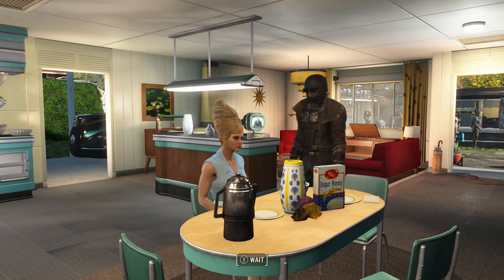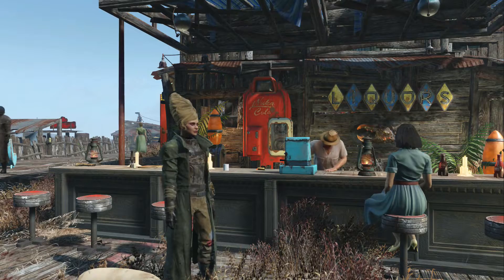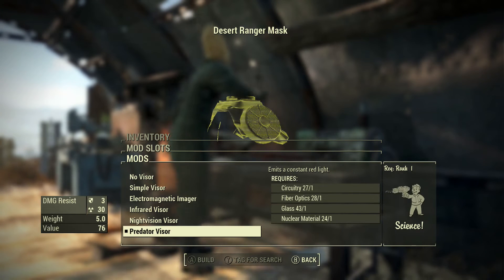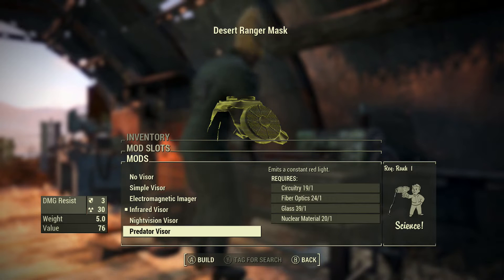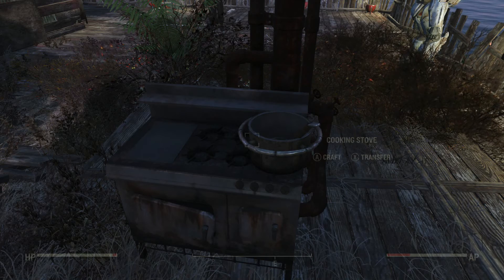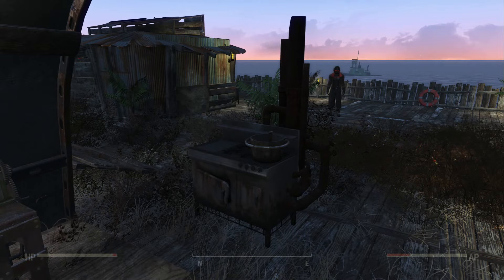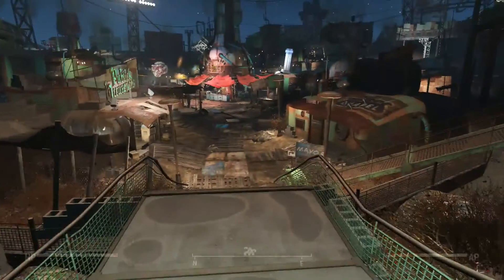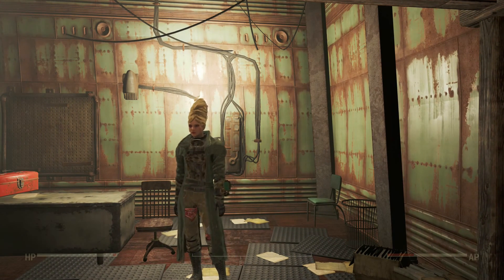Fallout 4 Console Mods: NCR Veteran Ranger Armor BOTH LOCATIONS, Leathers, Versions, Stats and Bugs.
BOTH LOCATIONS for the NCR Veteran Ranger Armor, How to get Deathclaw, Radtag and Yao Guai Leather, Both versions of the armor, armor stats and bugs are covered in this video. UPDATE: THE VISORS WORK.  You need to aim your weapon for all but the nightvision. That activates when you sneek. Best news ever! :D
I show you how to use them in the next video if you want to see the effects :)

Links to the mods:
NCR Veteran Ranger Armor:

Improved level 3 shops With Guard Mat
By davismike49

The dress I wear in the video:
Dresses for Bears
by YetiWithFlamethrower

Fallout 4
Fallout 4 Mods
Console Mods
Xbox One Mods
Console (Xbox One)
1080p
AverMedia Game Capture HD II

Fallout 4 is an action role-playing video game developed by Bethesda Game Studios and published by Bethesda Softworks. The fifth major installment in the Fallout series, the game was released worldwide on November 10, 2015 for Microsoft Windows, PlayStation 4, and Xbox One.
Fallout 4 is set in a post-acopalyptic Boston in the year 2287, 210 years after a devastating nuclear war, in which the player character emerges from an underground bunker known as Vault 111. Gameplay is similar to that of Fallout 3 and Fallout New Vegas. The player completes various quests and acquires experience points to level up their character. With first-person and third-person perspectives available, players can explore Fallout 4's open world setting at will, allowing nonlinear gameplay. The player can bring companions to assist in battles and help with scavenging. Players have the ability to construct and deconstruct buildings and items, and use them to build settlements, which can attract and be inhabited by non-playable characters.

On February 16, 2016, Bethesda announced details, prices, and release dates for the first three add-ons for Fallout 4. The first DLC, Automatron, which allows players to build their custom robot companion by using robot parts while adding additional missions, was released to the European and North American markets on March 22, 2016. This was followed by Wasteland Workshop on April 12, 2016, which introduces new build options for settlements and the ability for players to put captured creatures or humans in a cage, and adds new decorations like neon lights and lettering. The third DLC, titled Far Harbor, is a story expansion set on a post-war Mount Desert Island in Maine, and was released on Mai 19 2016.